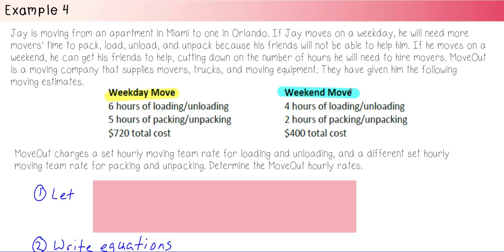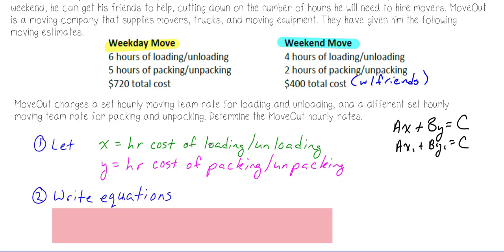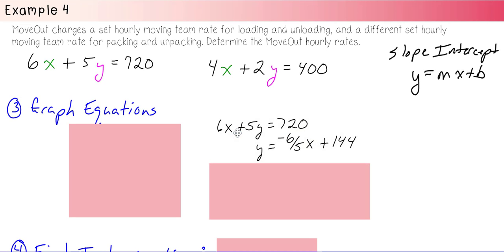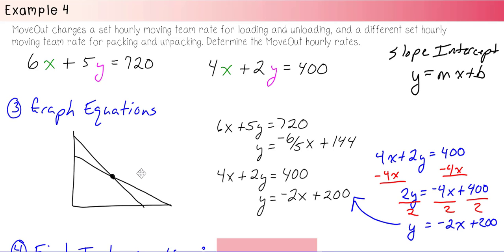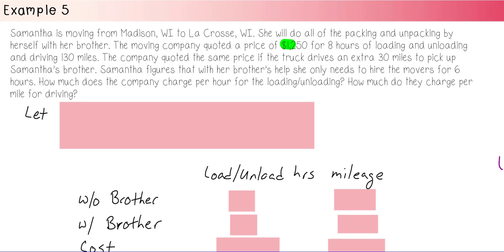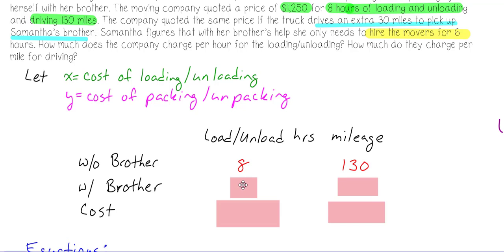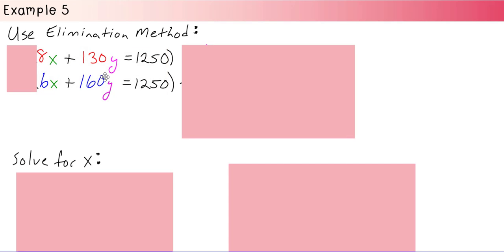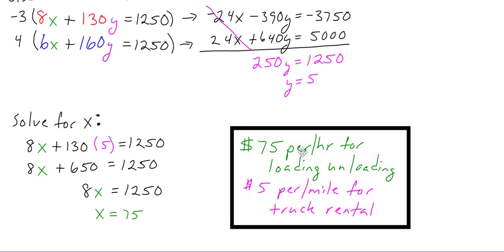7-1 Calculate Moving Expenses